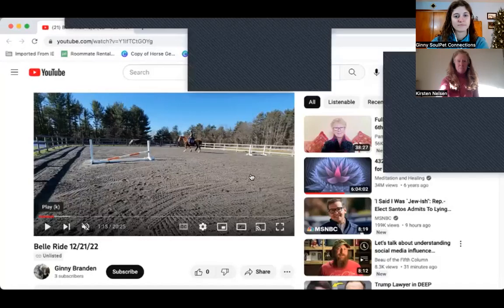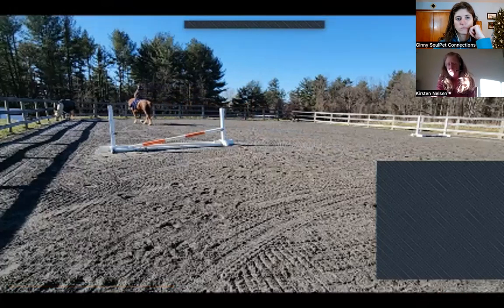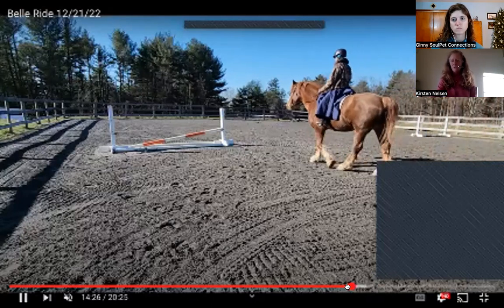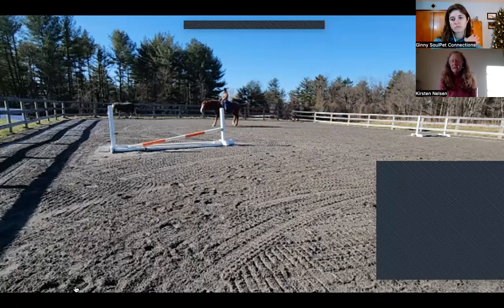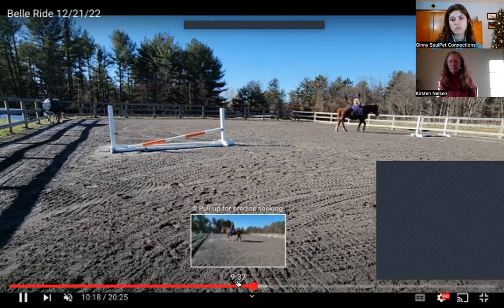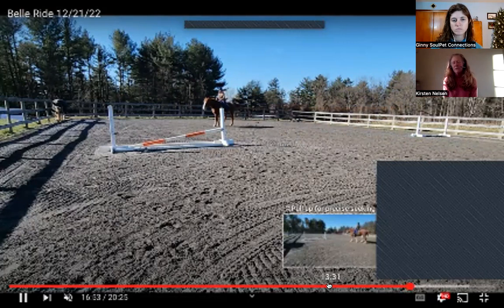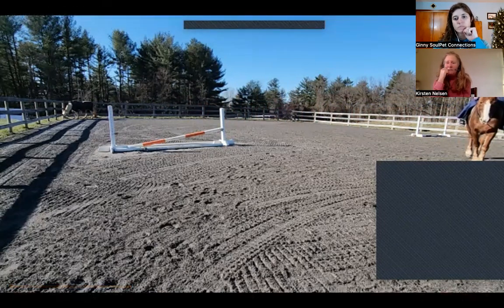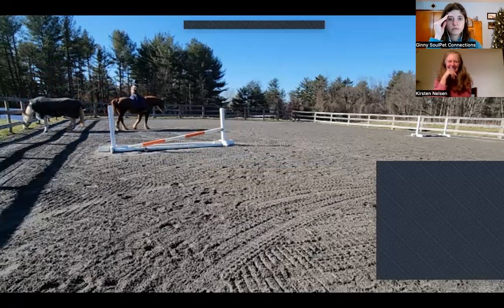Yes, Draft Horses Can Lengthen the Neck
Ginny and Belle 12/27/22
Horses, like Draft breeds, with high neck sets can still lengthen the muscles of the neck once the midline and hindquarters are stable and doing their jobs. If a horse can graze, then a horse can lengthen the neck during motion too.

Book your own FREE intro private lesson!